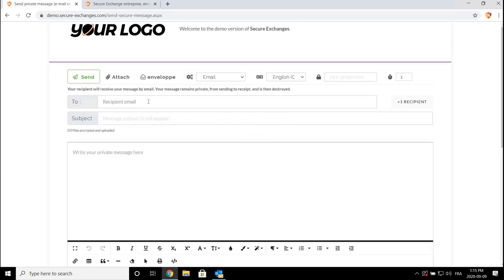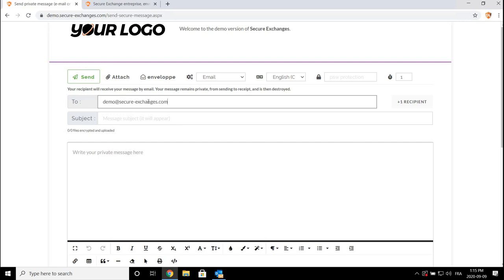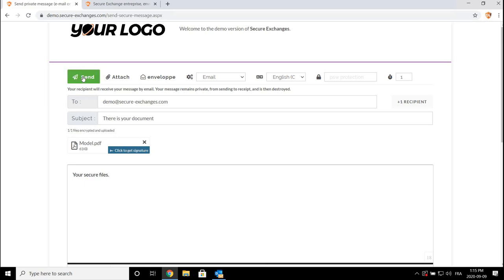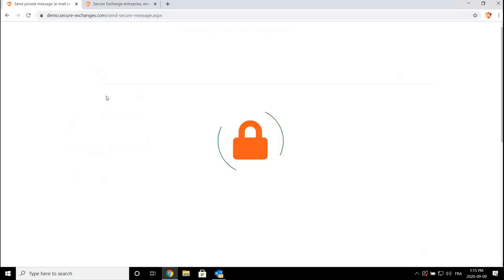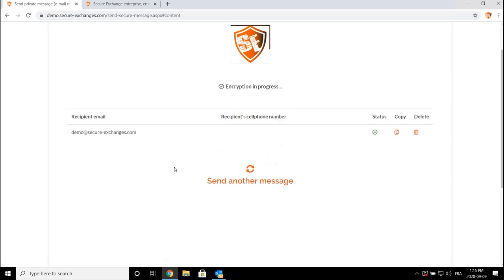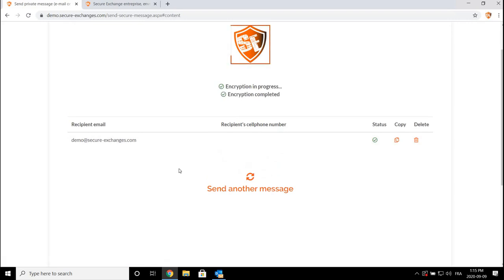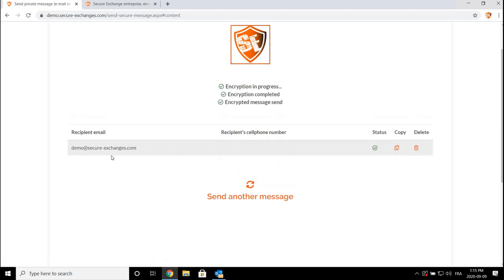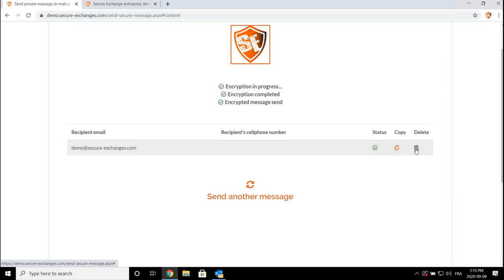How to send documents securely using Secure Exchanges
Send encrypted confidential documents via our platform.

Secure Exchanges is never in possession of the encryption keys for your documents. They therefore remain confidential from beginning to end.